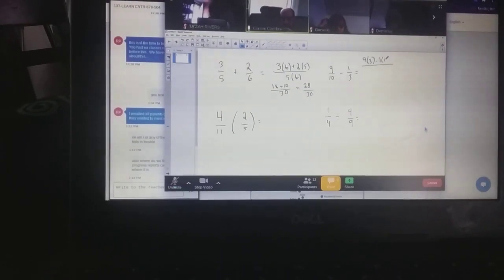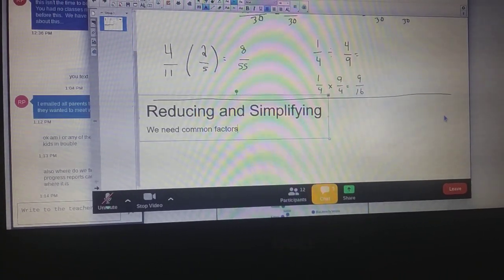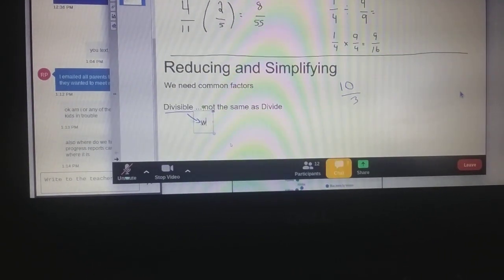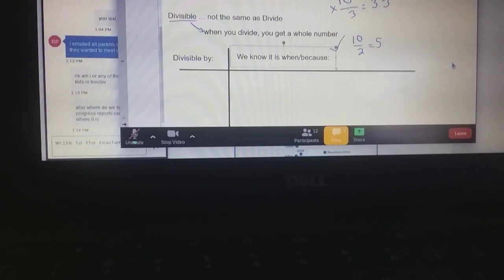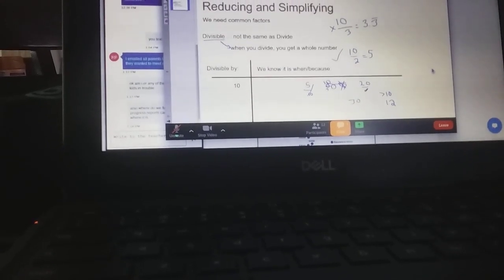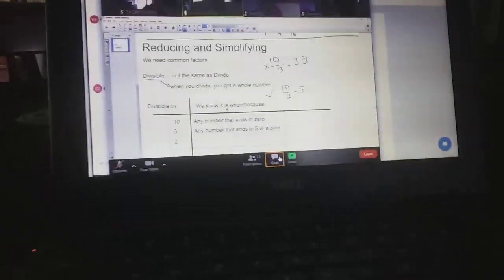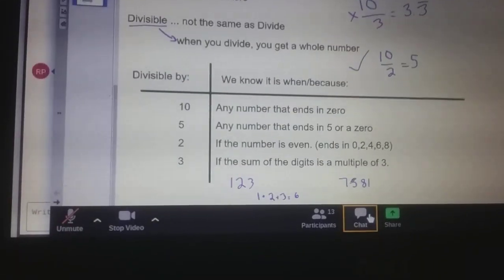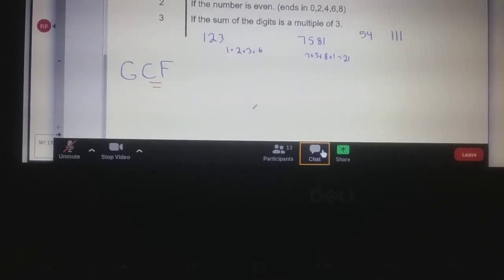Me learning math reminds me of the Henderson upper czmpus everyone there misses me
If you went to the henderson then you know me